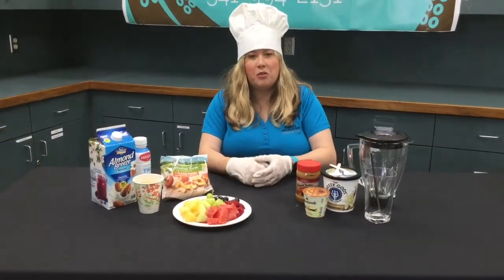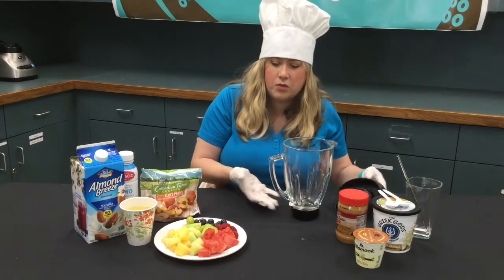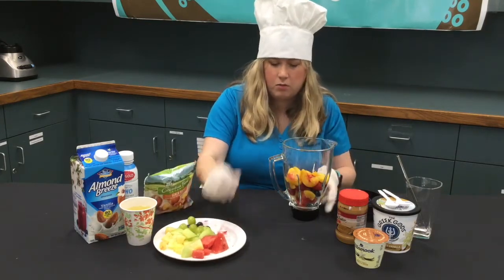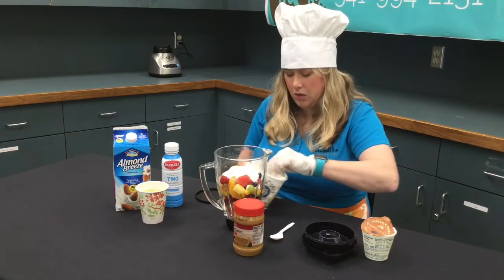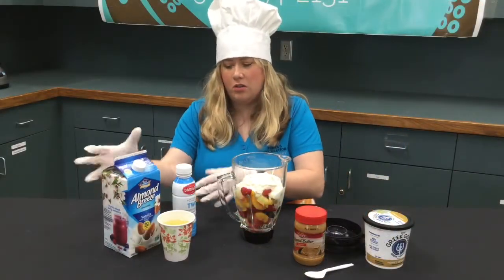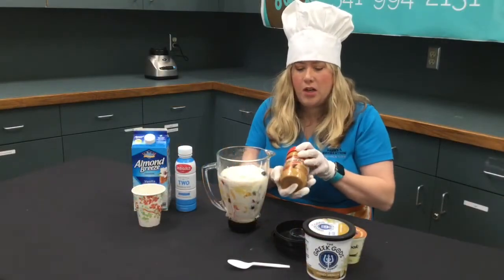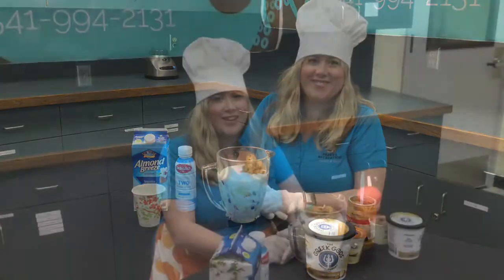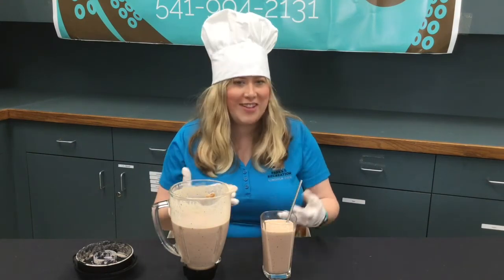Creative Cuisine: Groovy Smoothie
It's FoodFriday! Learn to make a "Groovy Smoothie" using ingredients available in your house with our latest edition of Creative Cuisine.

This video is part of our RecKids Virtual Camp Series through Lincoln City Parks and Recreation.